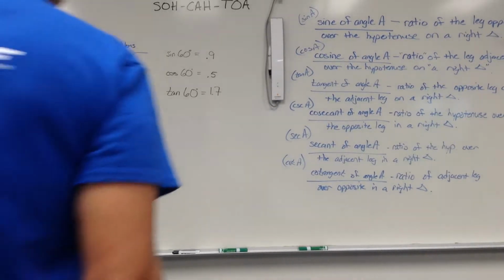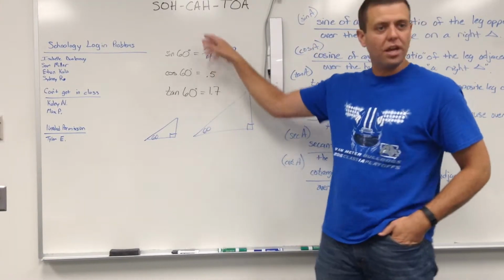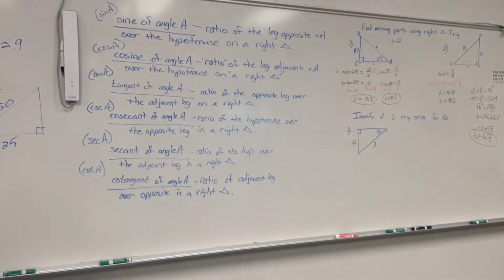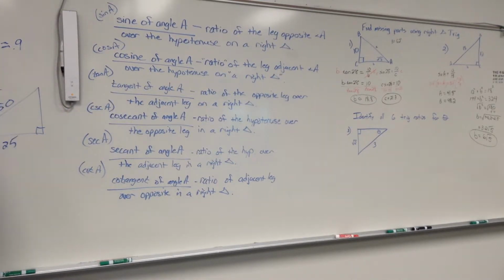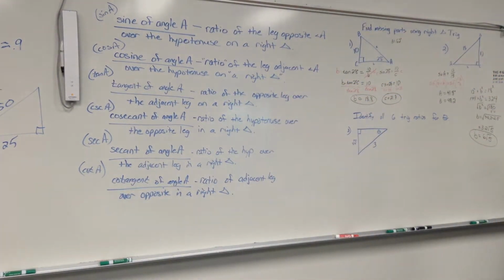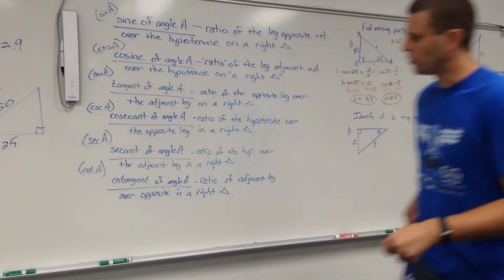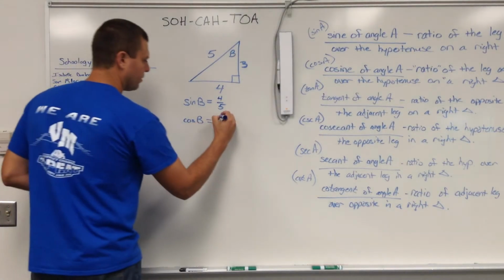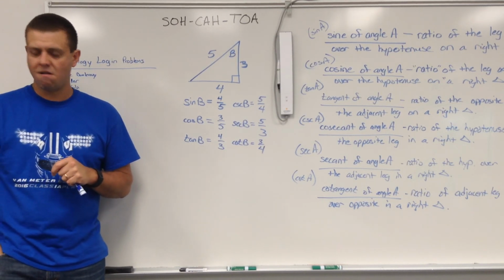Define 6 trig functions in right triangle trig